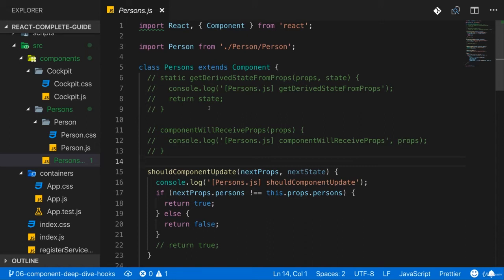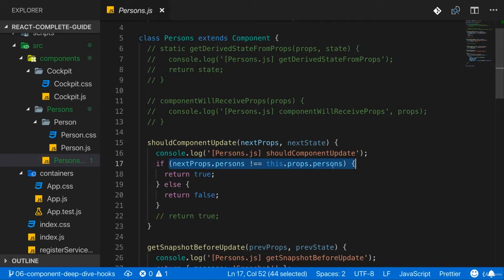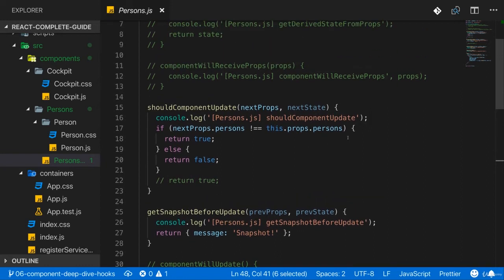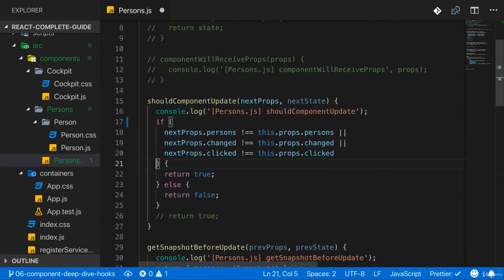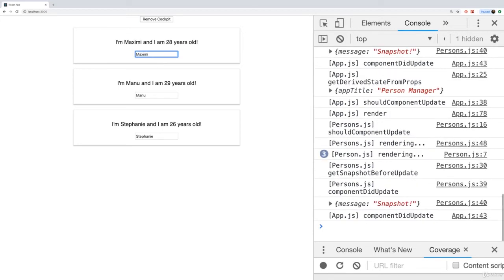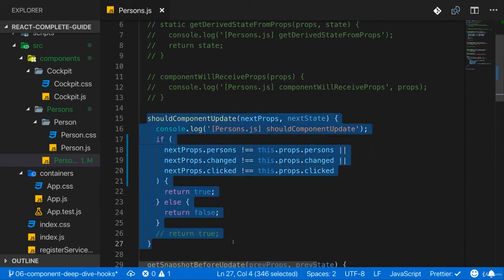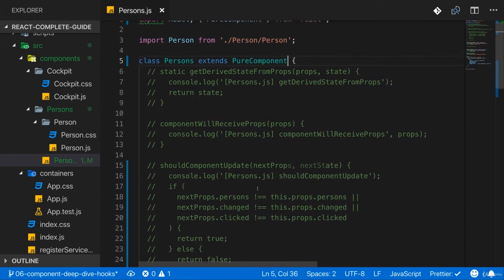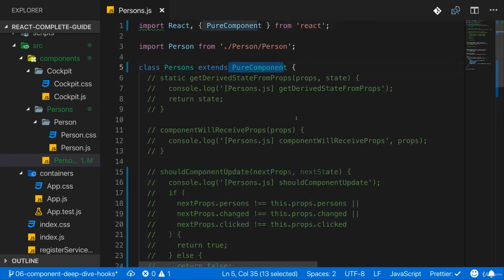Pure Components instead of shouldComponentUpdate